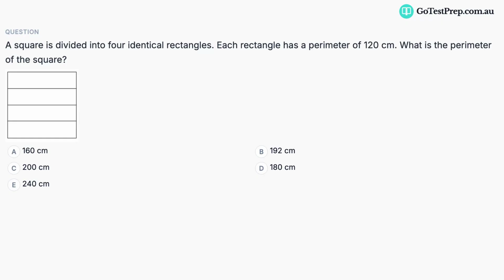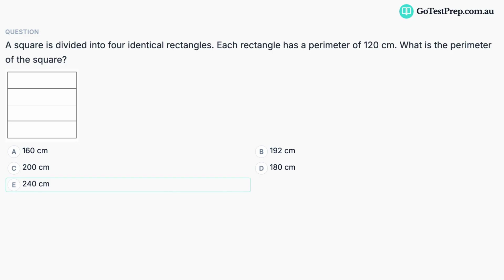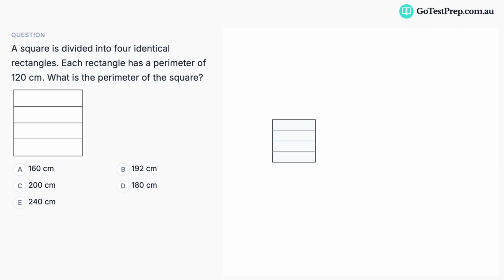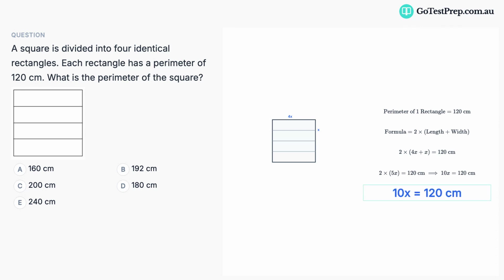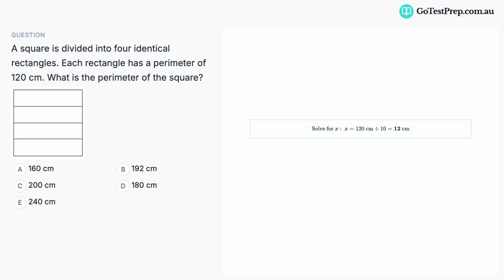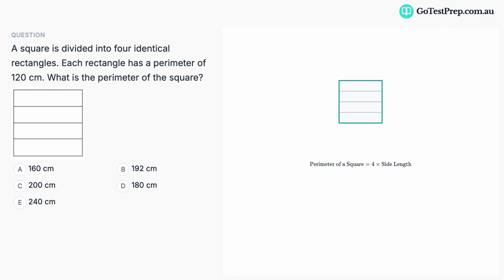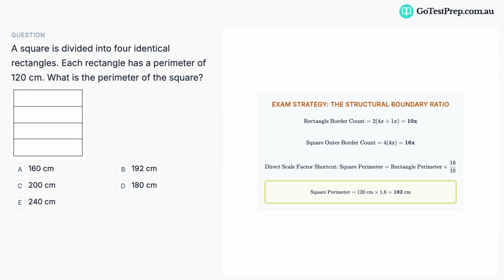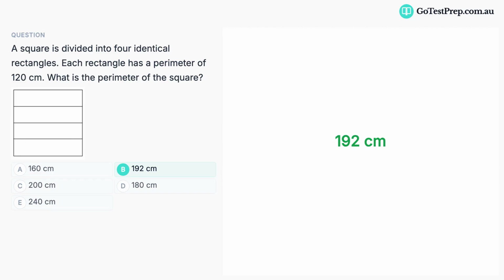NSW Selective Mathematical Reasoning: Geometry | Square Divided into Four — Find the Perimeter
Prep for the NSW Selective test free Looking for past papers? Our practice tests simulate the official exam format.

In this Parent & Student Exam Guide, we work step-by-step through a classic Selective High School Placement Test geometry problem.

The Problem:
A square is divided into four identical rectangles. Each rectangle has a perimeter of 120 cm. What is the perimeter of the square?

Watch as we set the short side as x, translate the rectangle perimeter into algebra, and reveal the final answer — 192 cm!

What you'll learn:
• How to label shared sides when a square is sliced into identical rectangles
• How to turn a perimeter fact into an equation in one variable
• A fast boundary-ratio shortcut that skips solving for every side
• A clear, reusable method for similar Selective and OC-style questions

Chapters
0:00 Introduction
0:22 The Question
1:01 Defining Side Length Proportions
1:40 Translating Perimeter into an Algebraic Expression
2:14 Solving for the Core Unit and Outer Dimensions
2:41 Calculating the Square's Final Perimeter
3:07 Exam Strategy — The Boundary Ratio Shortcut
3:51 Confirming the Final Option & Final Answer

🖥️ About GoTestPrep:
Get ready for the digital NSW Selective and Opportunity Class (OC) exams! GoTestPrep features a comprehensive lesson-by-lesson course with detailed explanation videos, 100s of practice tests, and 1000s of questions. Experience authentic drag-and-drop, cloze passages, and digital interfaces that perfectly simulate the real test format.